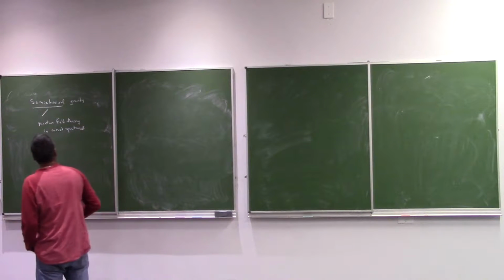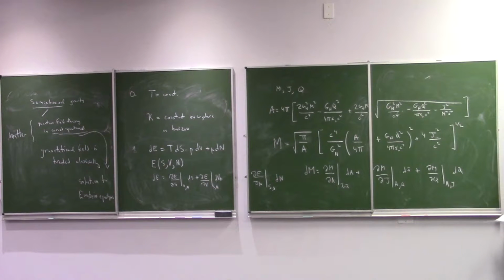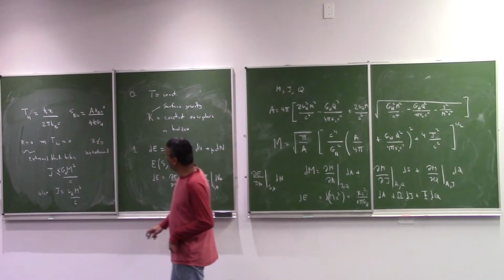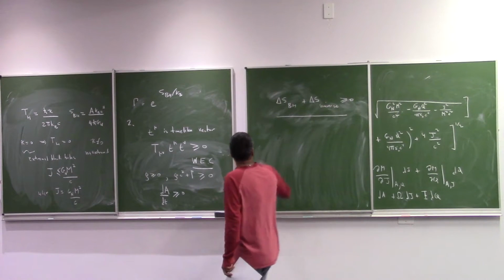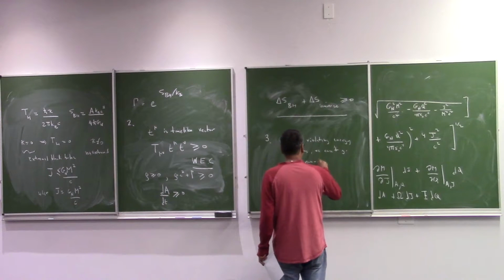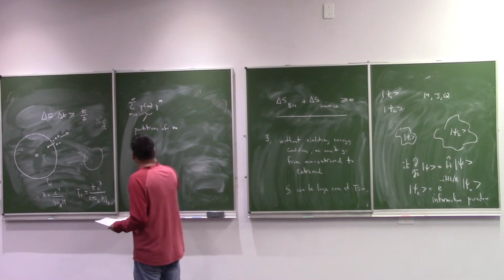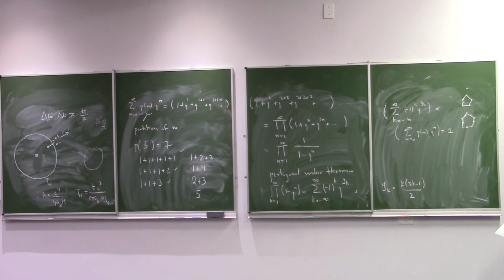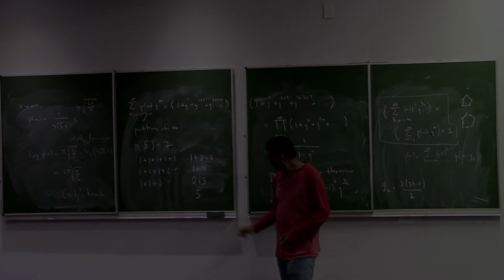Blackhole microstates (lecture 2 of 3) by Vishnu Jejjala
Presented at the pre-workshop School of the 6th Joburg Strings Workshop on Gravitational Aspects of String Theory at the Mandelstam Institute of Physics at the Physics department of the University of the Witwatersrand